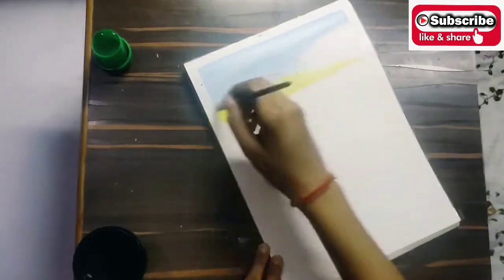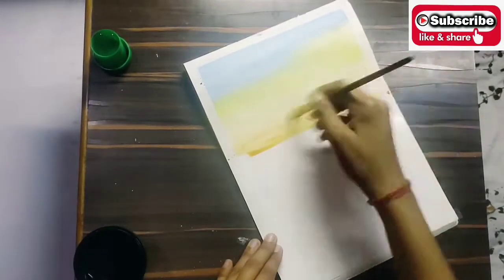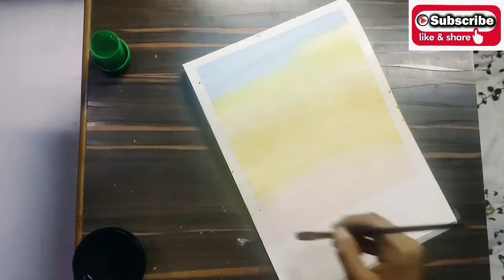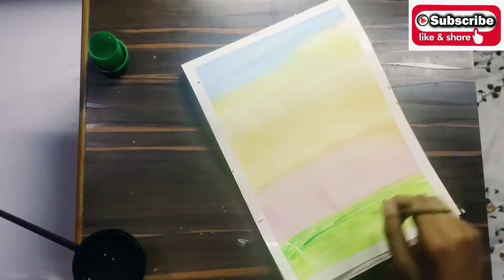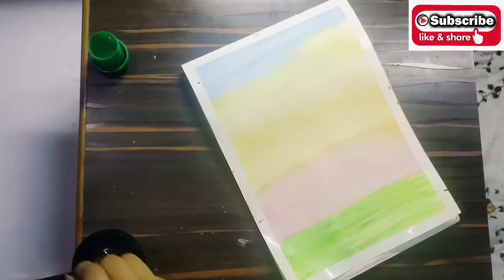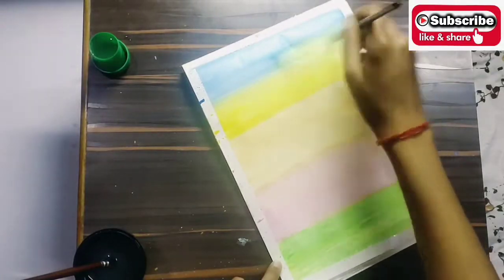Landscape painting | How to paint step by step | Blushing Papers | Draw with Shruti Soni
Landscape painting | How to paint step by step | Blushing Paper | Shruti Soni |
Things used :
▪️Paint type :
 - Watercolour paint.
▪️Colours :
     Cobalt blue hue;
     Viridian hue;
     Orange hue;
     Burnt Sienna;
     Yellow Ochre;
     Chrome hue;
     Ivory black;
     Grey.
▪️Brushes
▪️300 gsm Paper
▪️Masking tape